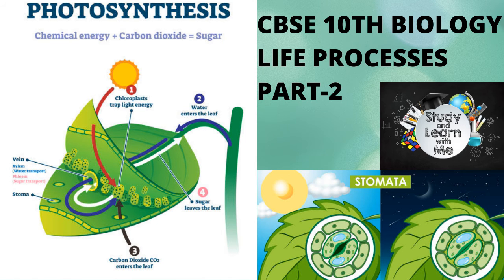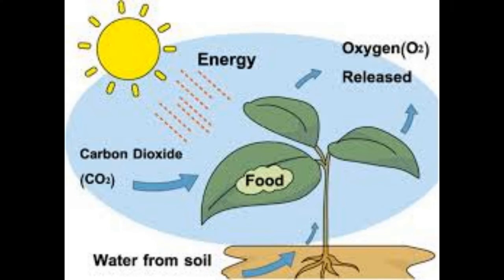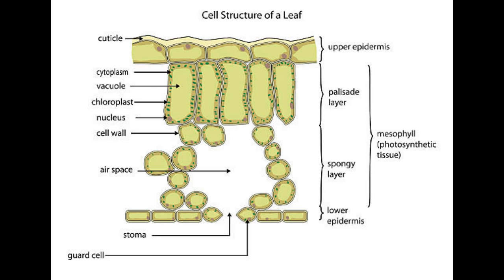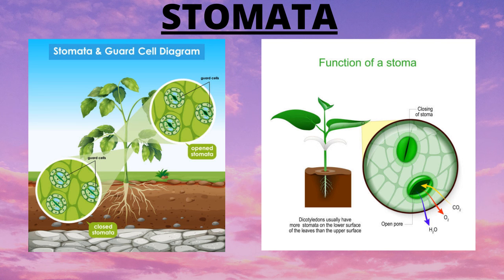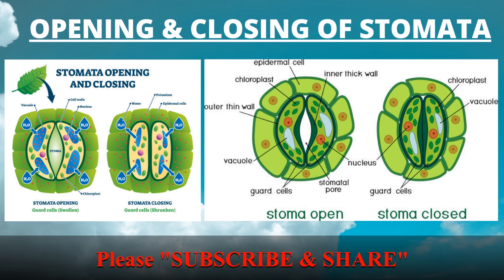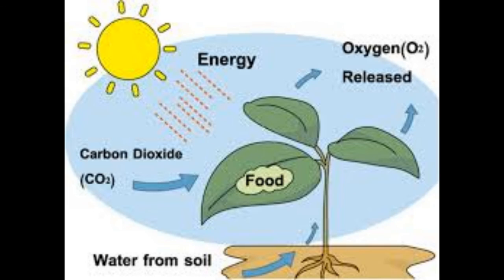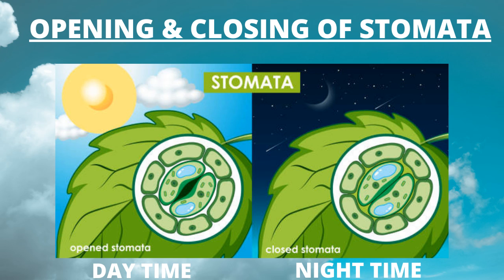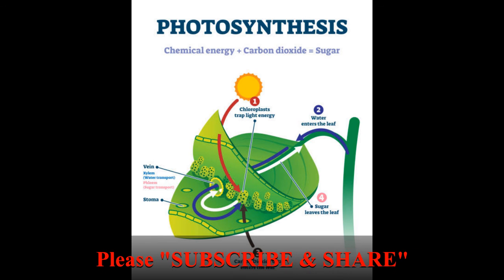CBSE 10TH BIOLOGY| LIFE PROCESS PART -2 | PHOTOSYNTHESIS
This video covers CBSE 10TH BIOLOGY|   LIFE PROCESS PART -2